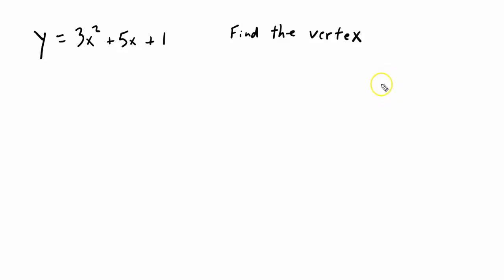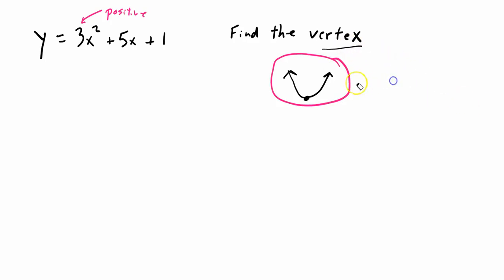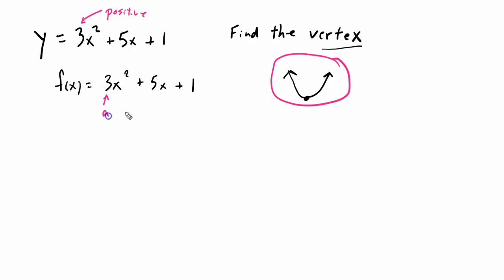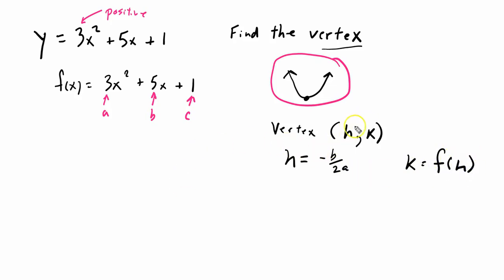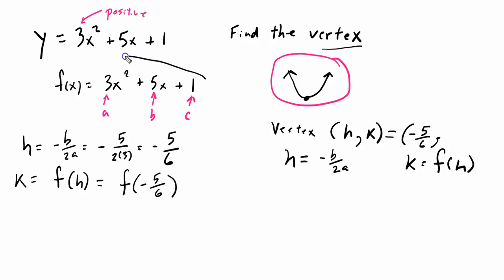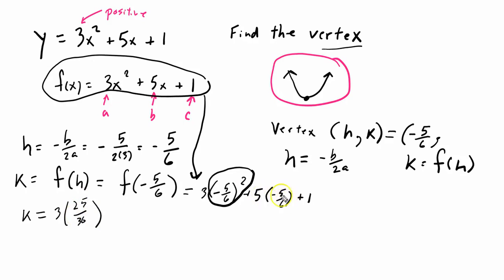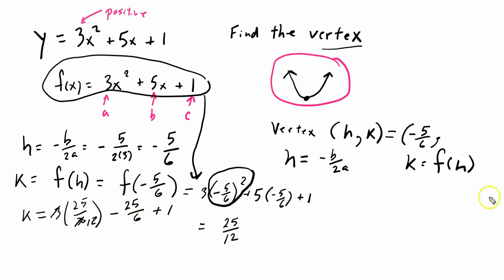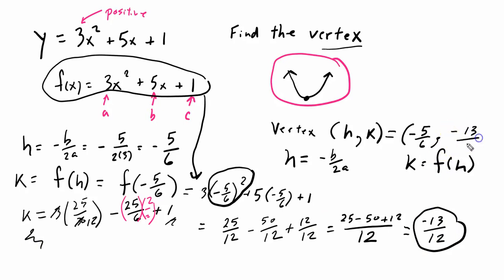Find the Vertex of a Parabola without using a Graphing Calculator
A parabola with equation
y=ax^2+bx+c
opens up if a is positive, and opens down if a is negative.
The vertex will be the point (h,k),
where h = -b/2a
and
k = the formula evaluated at x=h.